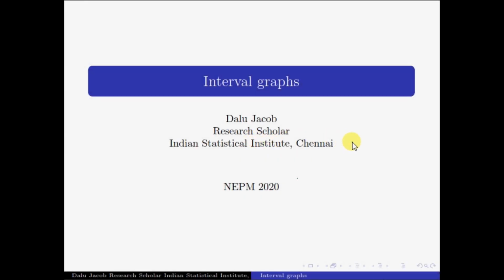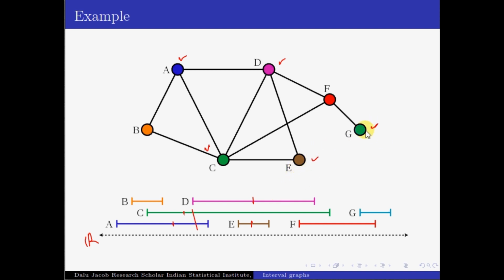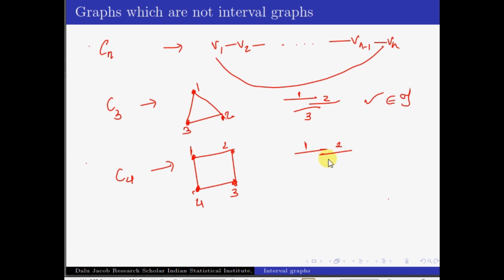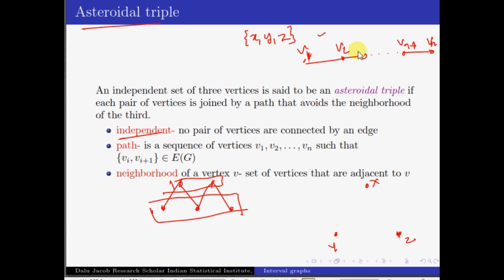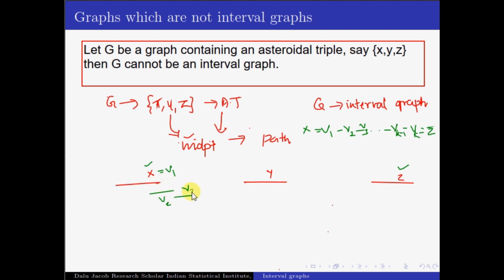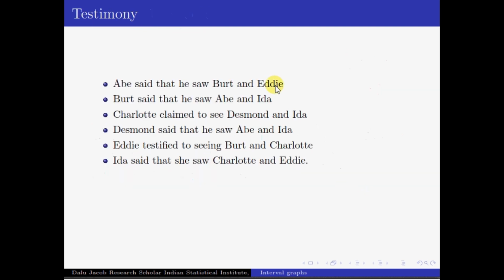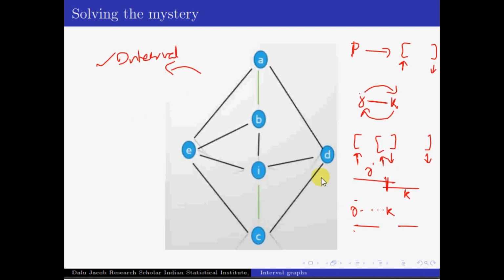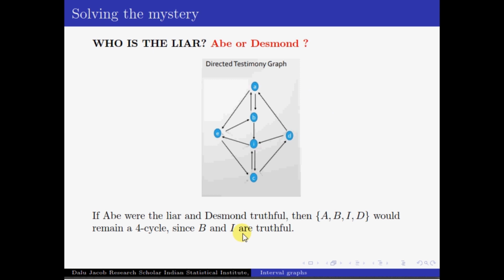NEPM | DAY 8 | SESSION BY MS. DALU JACOB | INTERVAL GRAPHS